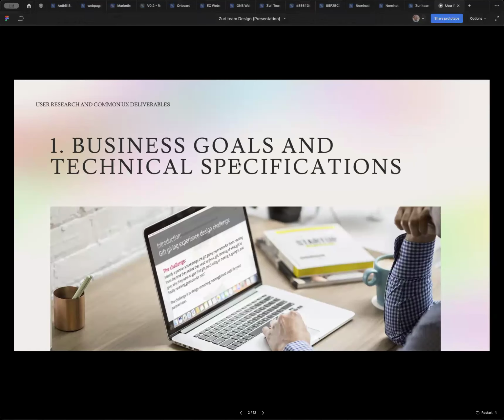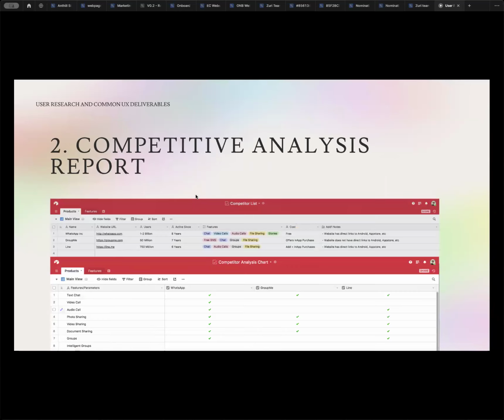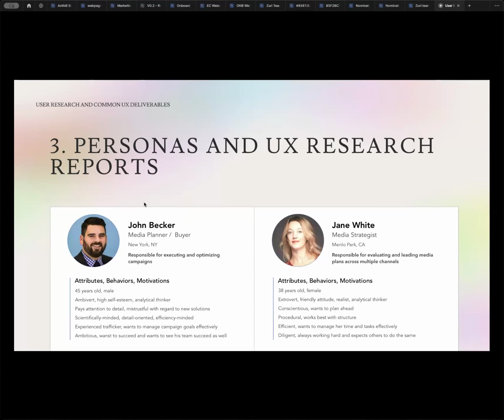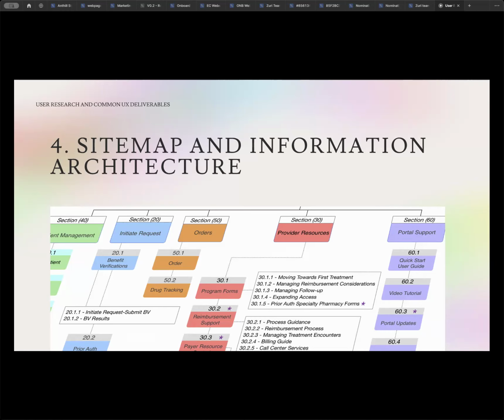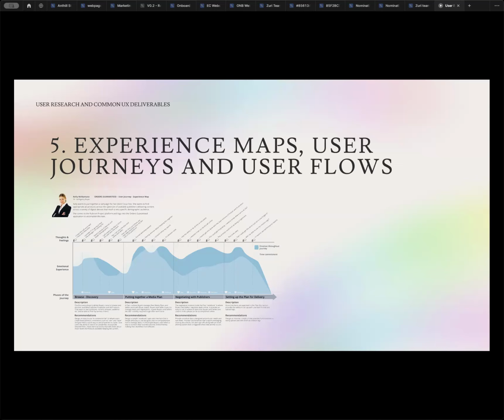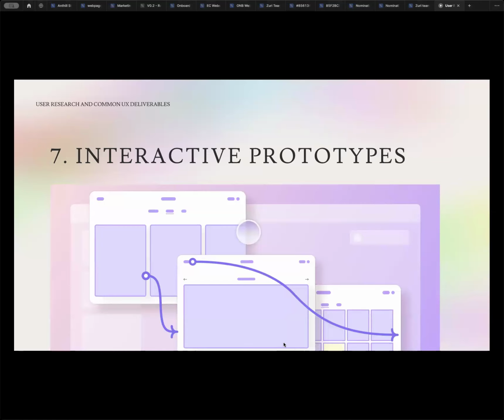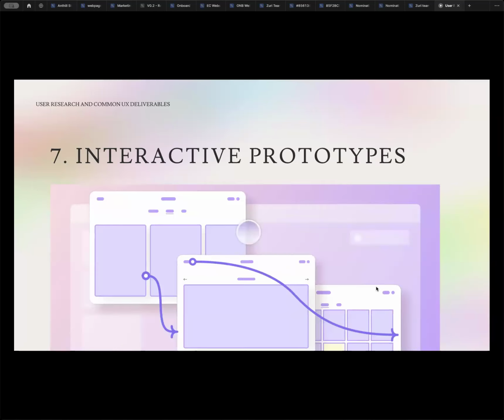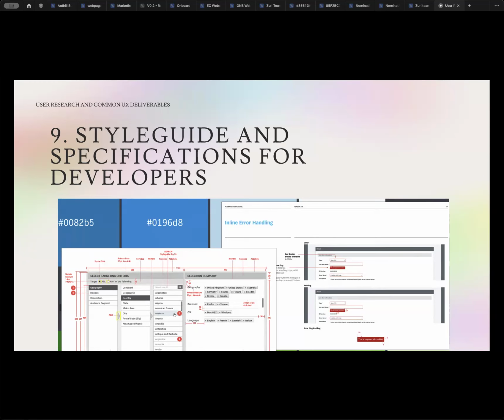DNS205: User Research and common UX deliverables By Damilola Emmanuel A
This video dives into common deliverables expected from product designers in the user experience (UX) design field.

The instructor, Damilola Emmanuel, emphasizes the importance of UX deliverables in creating successful products. He explains that understanding these deliverables helps designers communicate effectively with stakeholders and ensures their designs are feasible and meet user needs.

Here are the key UX deliverables covered in the video:

- Business Goals & Technical Specifications: Understanding the product's goals and technical limitations is crucial for designing solutions that are achievable and aligned with the business strategy.
- Competitive Analysis Report: Researching competitors helps identify their strengths, weaknesses, and user feedback. This analysis informs your design decisions and allows you to create a product that stands out.
- User Personas: Creating user personas helps designers understand the target audience's needs, behaviours, and goals. This ensures the product caters to the right users and solves their problems effectively.
- Site Map & Information Architecture: A well-defined site map and information architecture establish a clear structure for the product, making it easy for users to navigate and find what they need.
- User Flows: User flows map out the steps users take to complete specific tasks within the product. This helps identify potential roadblocks and ensures a smooth user experience.
- Prototypes: Prototypes are interactive models that simulate the product's functionality. They are used to gather user feedback and iterate on the design before final development.
- Visual Design: This is where the product's interface comes to life with visual elements like colours, fonts, and imagery.
- Usability Testing: Usability testing involves observing users interacting with the product to identify usability issues and areas for improvement.

By understanding and delivering these UX deliverables, product designers can create user-centred products that are successful in the market.

The speaker also mentions that viewers will receive slides with more details on these deliverables.